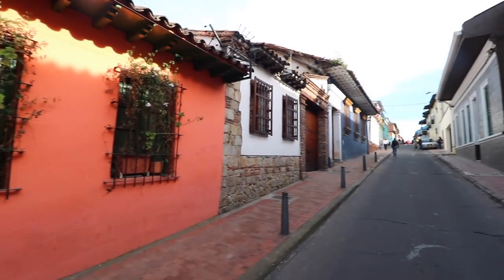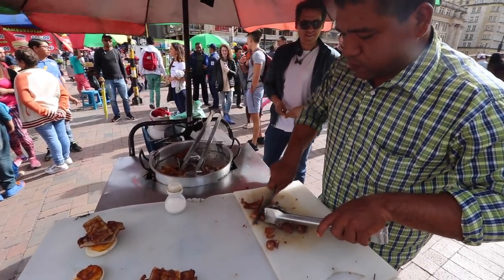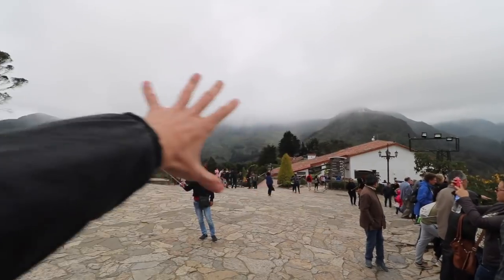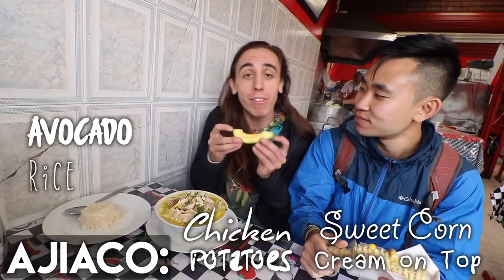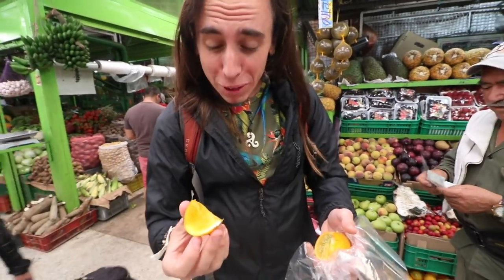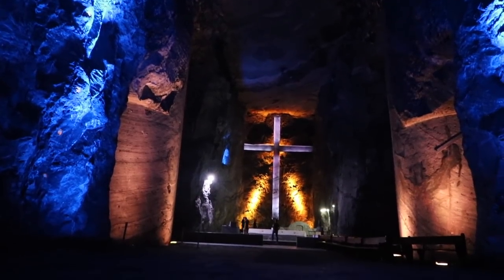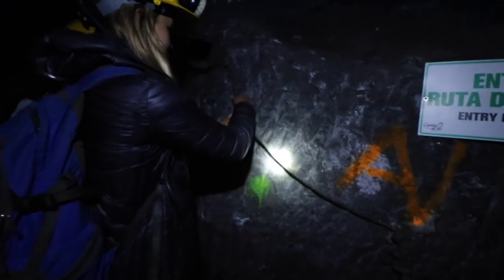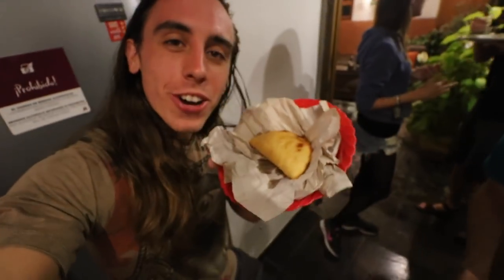COLOMBIA TRAVEL GUIDE - Things to do in BOGOTA - Budget Backpacking South America travel vlog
WELCOME TO COLOMBIA! 🇨🇴

If you plan on traveling to Colombia, Hostelworld has a whole bunch of great tips for you here:

Bogotá is a beautiful city and there are so many fun things to do.
Here are some of the places I mention in this video:
Masaya Hostel
Gran Colombia Walking Tour
Monserrate
Plaza de Mercado de Paloquemao
Zipaquira

The next video will be in Medellín where I visit some interesting places and learn about Marina Orth Foundation:

I'm super excited to show you this beautiful country!

My Gear:
Sony camera
Sony Lens (wide angle)
Sony Lens (zoom)
Travel Backpack
Camera Backpack
Packing Cubes